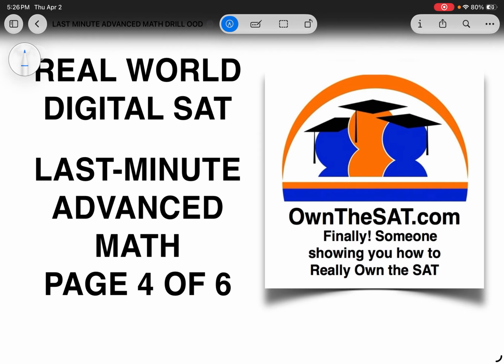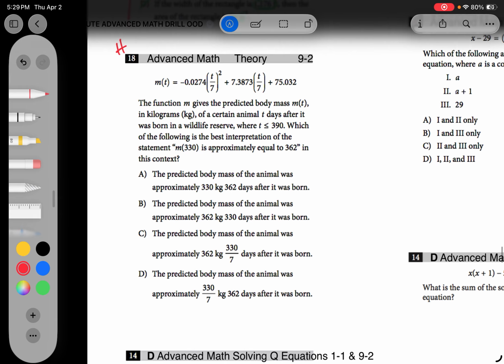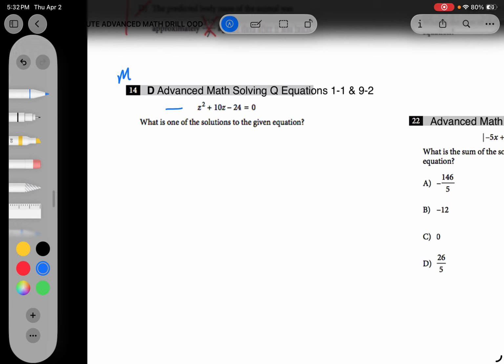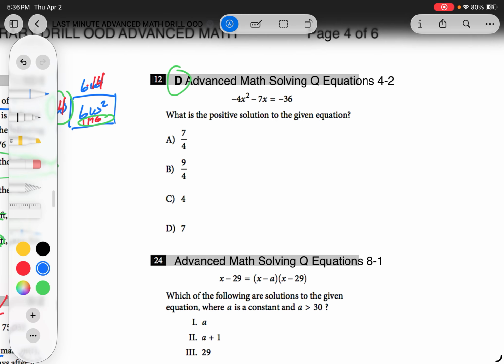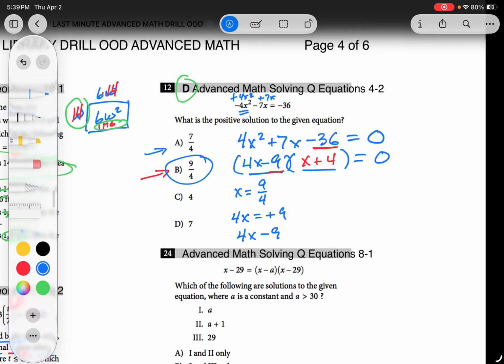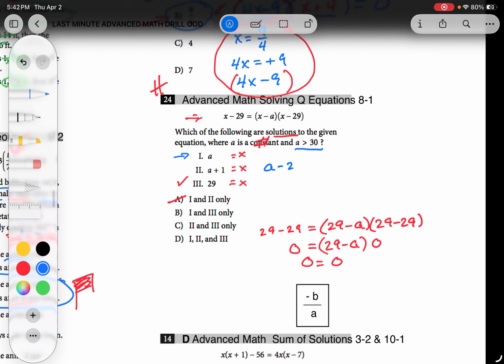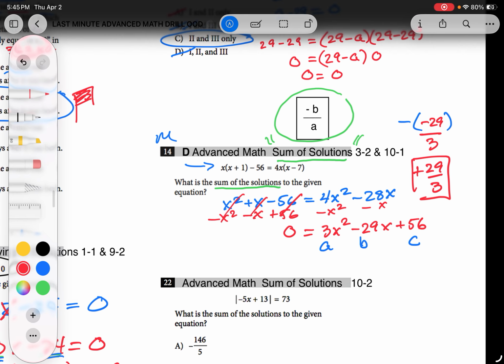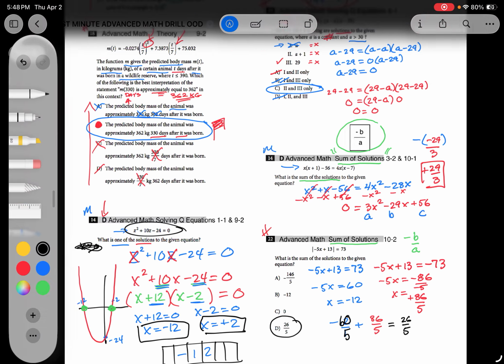Last Minute Math: ADVANCED MATH Page 4 of 6